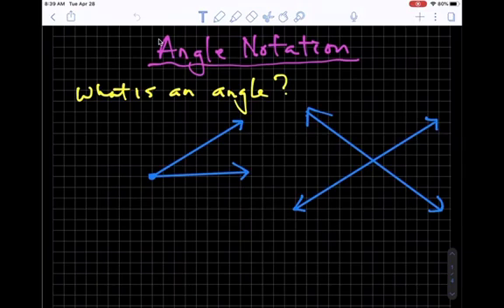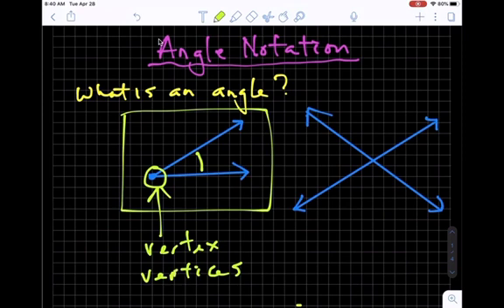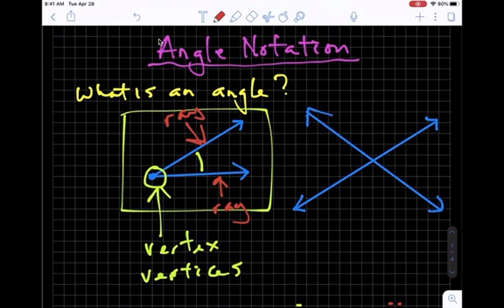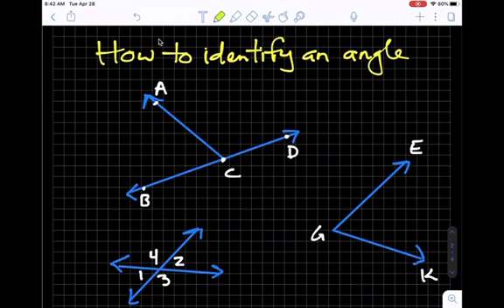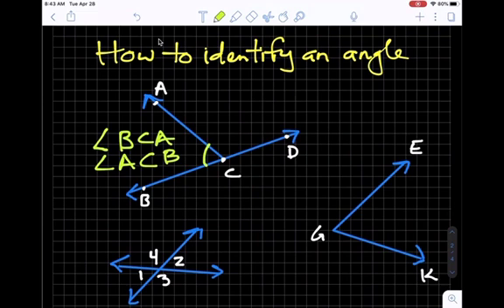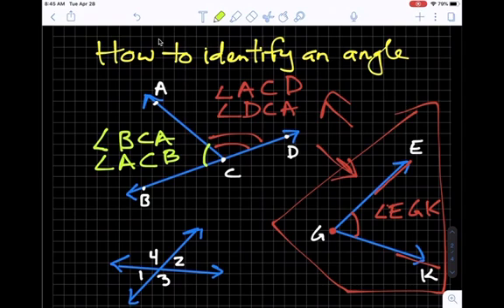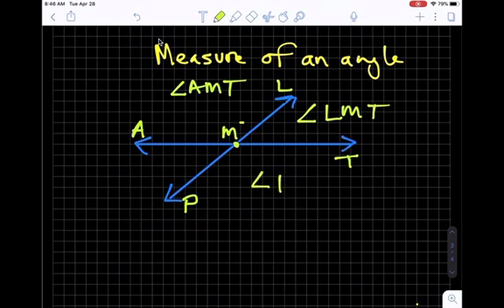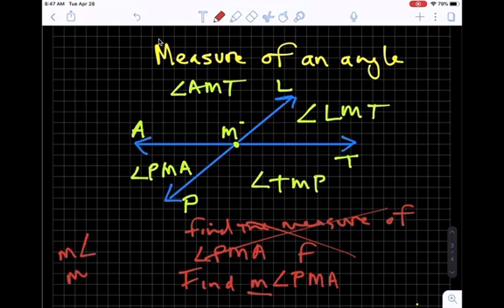IM 5-0 Angles - Notation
Oh, the crazy ways that mathematicians write things down...